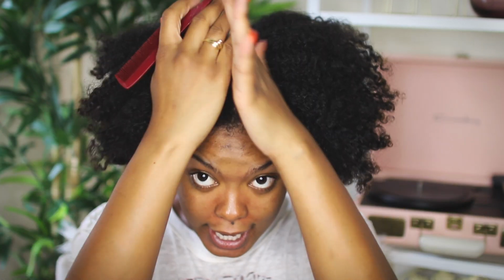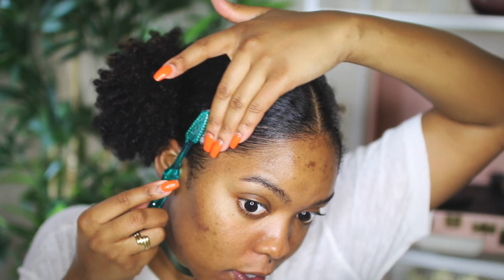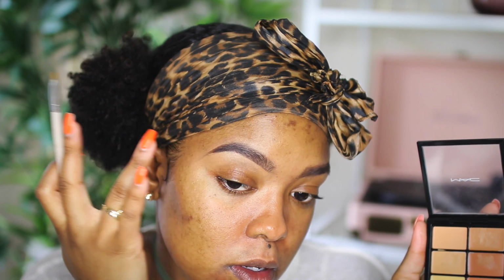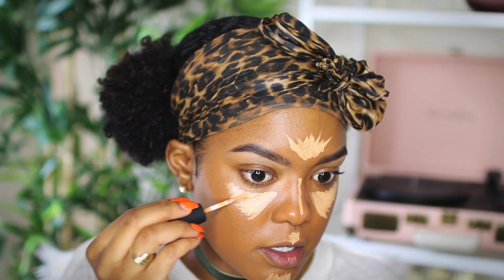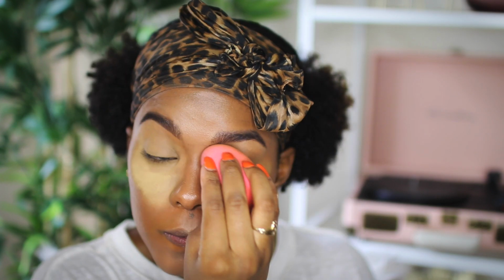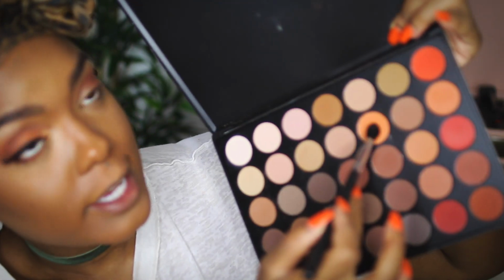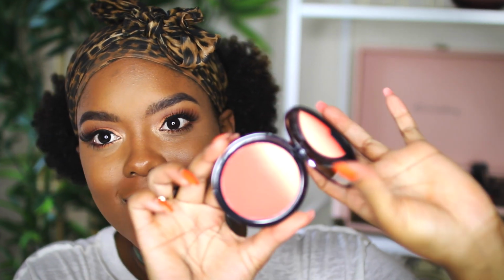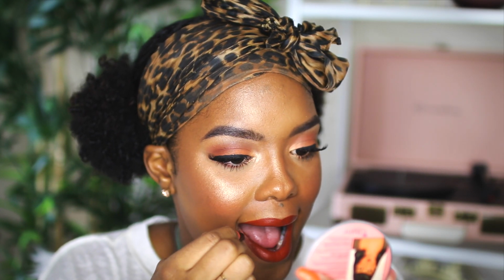GRWM | Orange Summer Slay + Double Puff Hair Tutorial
Yasss Summer Slayyy! I have been obsessed with orange makeup this summer and many of you requested to see the look I was wearing in my recent wig review. Sooo I decided to pair that makeup with these double puffs that you guys also requested from my snapchat! I hope you enjoy this tutorial and let me know what you think of this type of long talk-through get ready with me video. XoXo

Green Choker - Asos

Follow MEEE!
Instagram: @mini_marley (minimarleyinspired when you use one of my tutorials so I can see!)